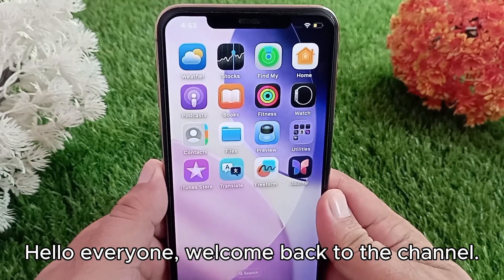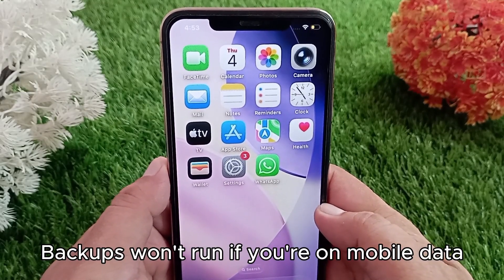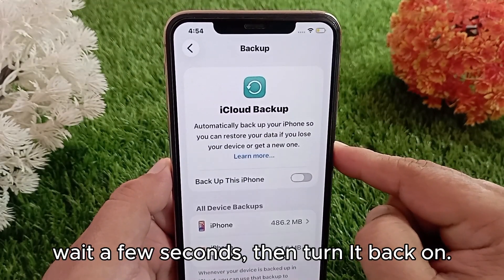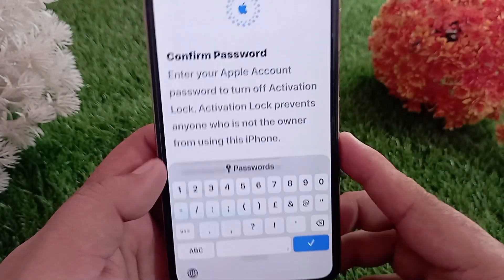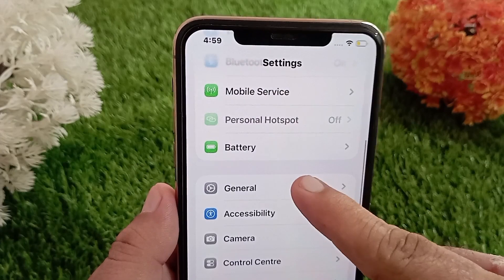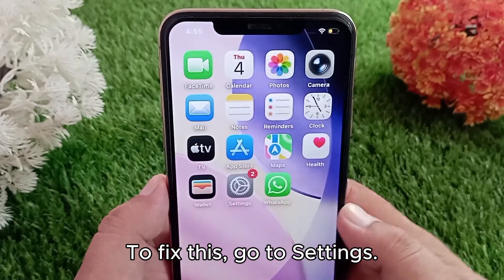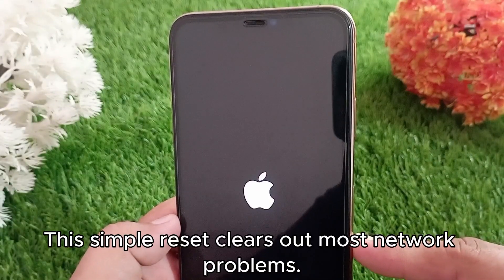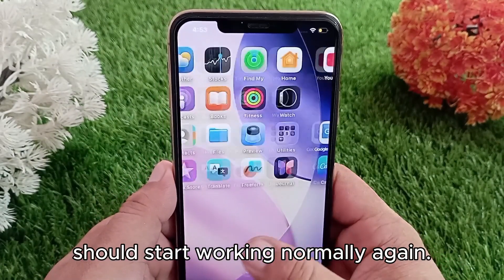Fix iCloud Backup Not Working on iOS 26 | iPhone iCloud backup Issue.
Is your iCloud backup not working after updating to iOS 26? Don’t worry — you’re not alone. In this video, I’ll show you step-by-step solutions to fix iCloud backup problems quickly.

✅ Check the basics
✅ Restart iCloud Backup
✅ Sign out & sign back in
✅ Update iOS
✅ Reset Network Settings
✅ Free up iCloud storage

By the end of this video, your iCloud backup should be working smoothly again.